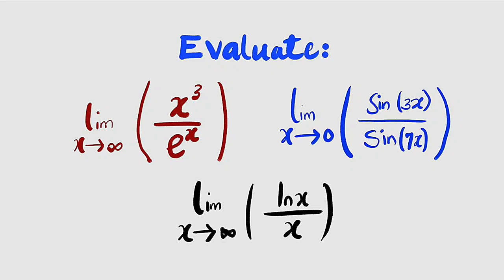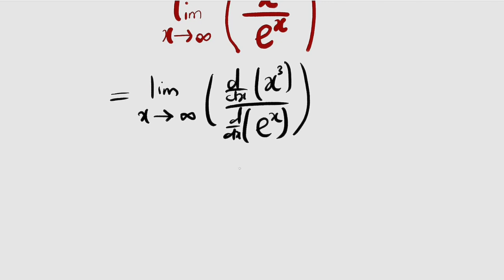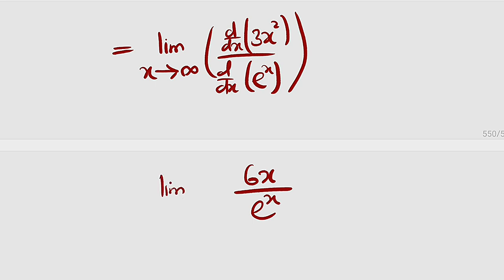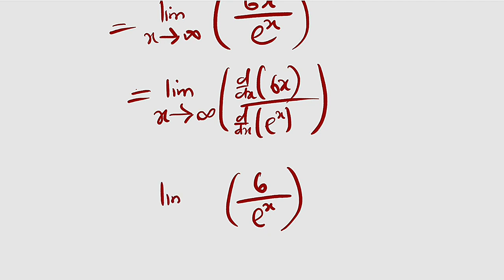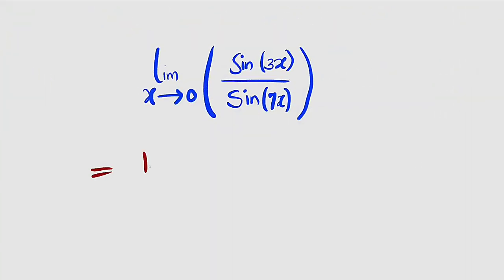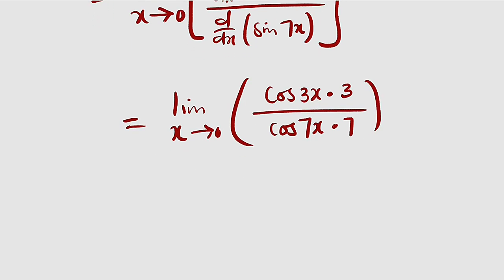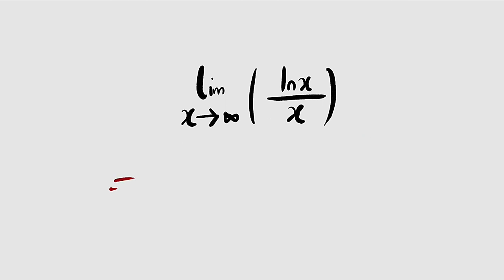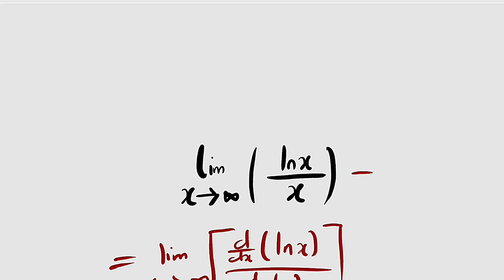Limit of a Function | L'Hopital's rule | lesson 2